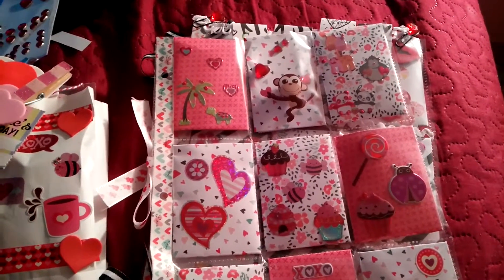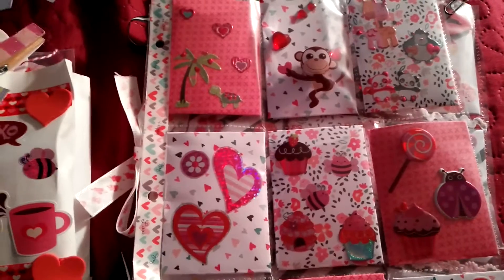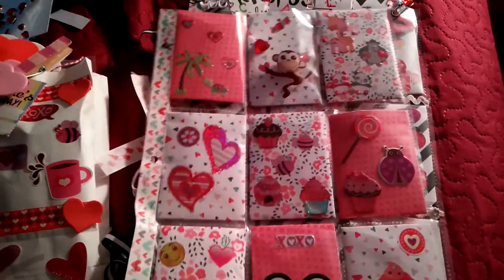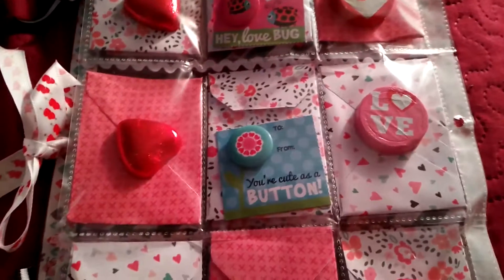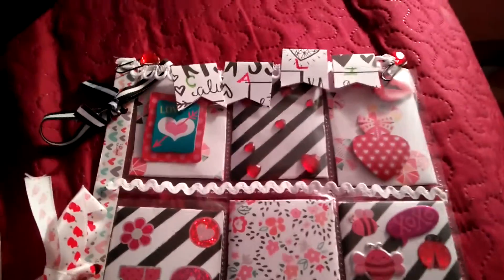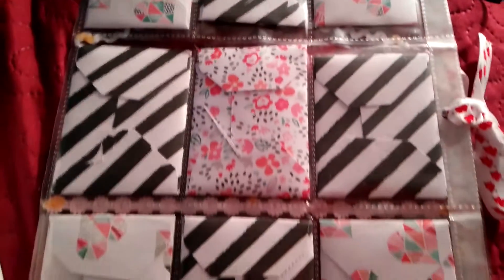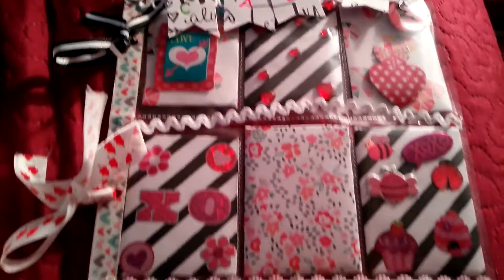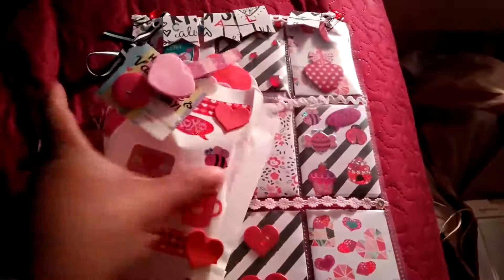Valentines Day Pocket Letter for CallG and Co-worker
Hi Everyone,

Thank you stopping by and watching my video.  I did a valentines day pocket letter for my good friend and fellow Youtuber CaliG!!! I also did one for my co-workers daughter.  Hope you like it!! I will put a link to CaliG's channel.  Please watch her video!